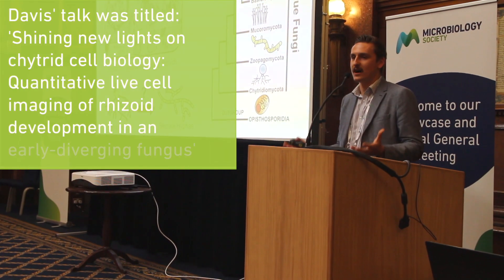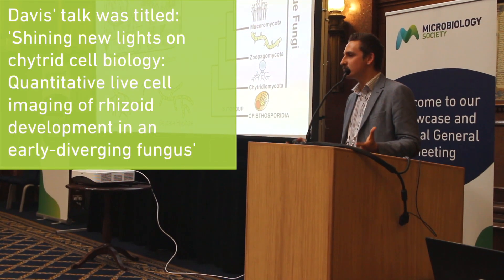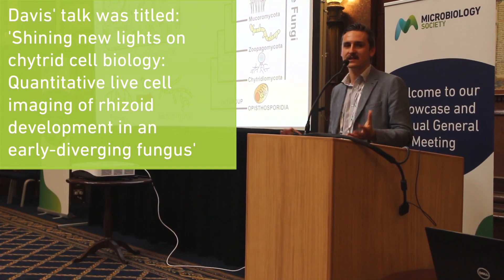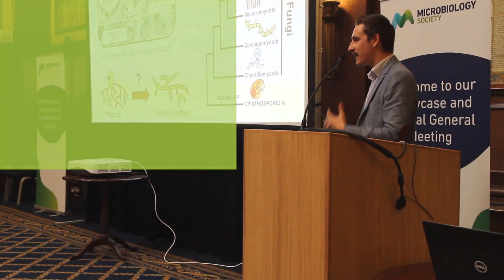Davis Laundon: Sir Howard Dalton Young Microbiologist of the Year 2019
This year, the winner of the Sir Howard Dalton Young Microbiologist of the Year award went to David Laundon. Davis is a PhD student at the Marine Biological Association, University of East Anglia. He was awarded the prize for his talk ‘Shining new lights on chytrid cell biology: Quantitative live cell imaging of rhizoid development in an early-diverging fungus.’